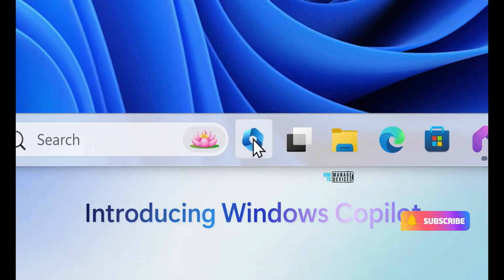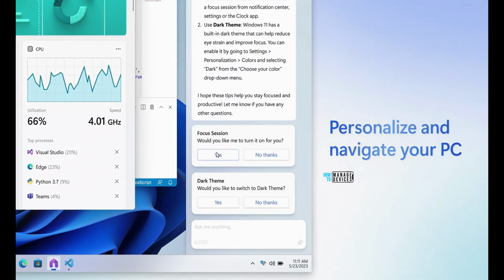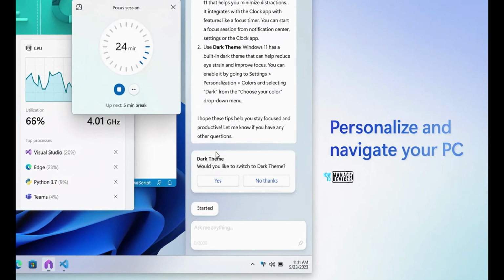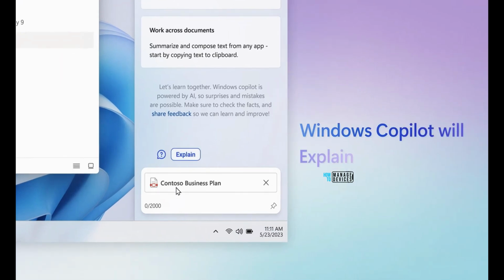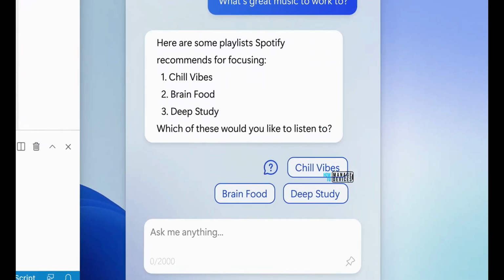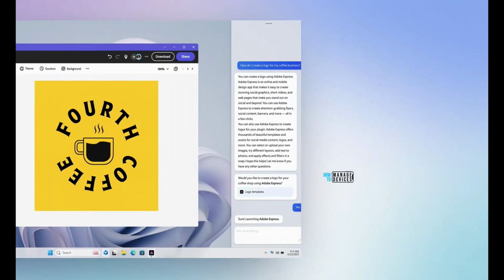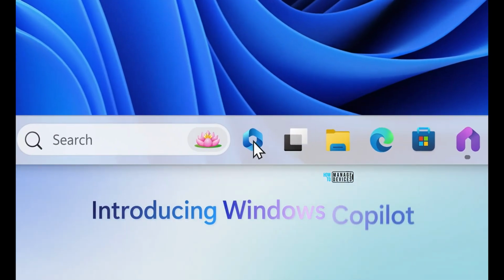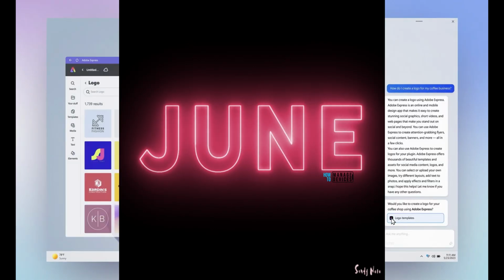Windows Copilot First Impression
Let's check out the first impression of AI-Powered Windows Copilot. Different integration points that Windows Copilot has with the app ecosystem and how this can help end users, IT, and Developers.

Windows is the first PC platform to provide centralized AI assistance for customers.

How does Windows Copilot work?

Windows Copilot works with the integration of Bing Chat and first- and third-party plugins.

How to Launch Windows Copilot?

You need to click on the button that is similar to Microsoft 365 front and center on your taskbar.

Release date of Windows Copilot

June 2023

Signup to learn more about plugins for Windows!
Thank you for your interest in building plugins for Windows!
In the Fall of 2023, MS will be launching a public preview of the ability to build plugins for Windows. This will allow you to build plugins that integrate with Windows Copilot.

We're very excited by this opportunity, and we're looking forward to seeing what plugins the developer community will create.

For more information about privacy and cookies, please review the Microsoft privacy statement linked at the bottom of this page.

What kind of experiences are you most interested to create using plugins for Windows?
What types of capabilities would you like the plugins to be able to have?